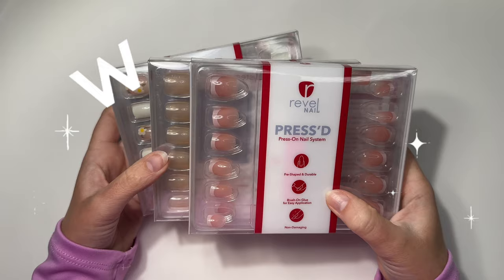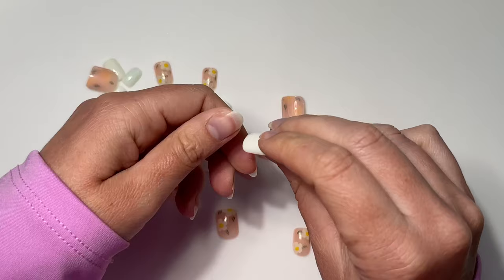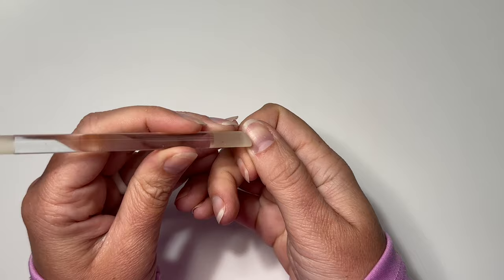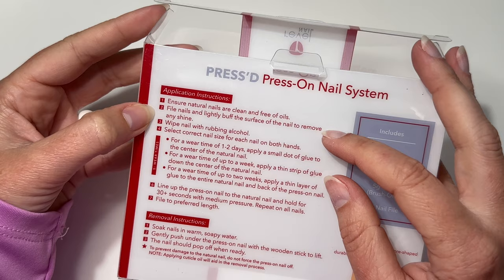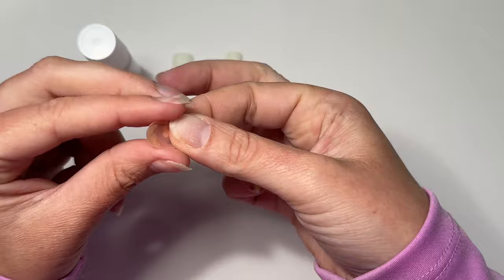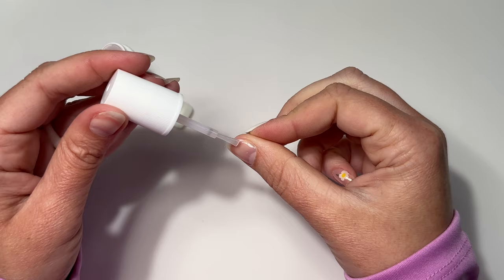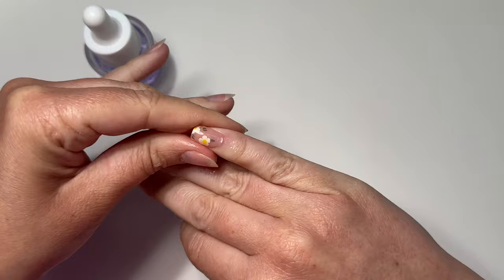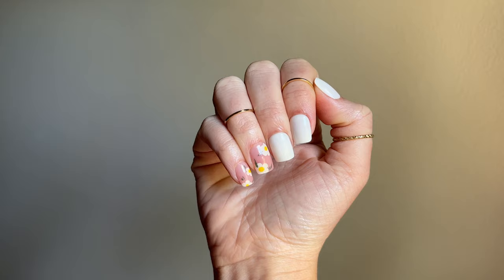Revel Nail press-on review + wear time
Let’s review Revel Nail’s press-ons! I will do a wear test on them and share some tips I learned along the way. What a fun and quick way to get a beautiful manicure!

♡ Sun and Moon - code CHELSEA10 saves 10% $10+ *excludes merch & bundles
♡ Candi’s Skincare - $5 off your first order or save 15% with code Chelsea15

00:00 Introduction
00:17 Unboxing
01:21 Sizing
03:15 Prep
06:01 Application
10:28 Day 3